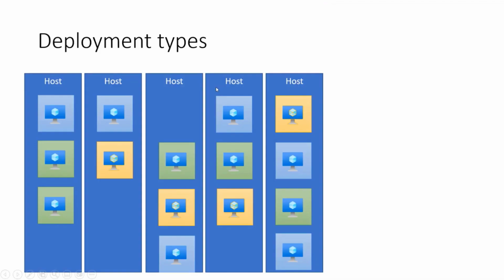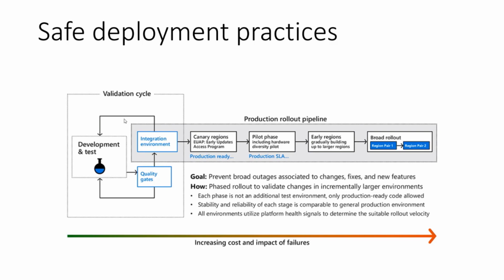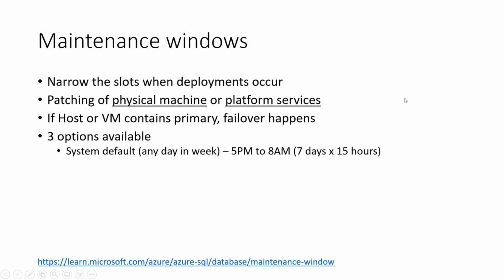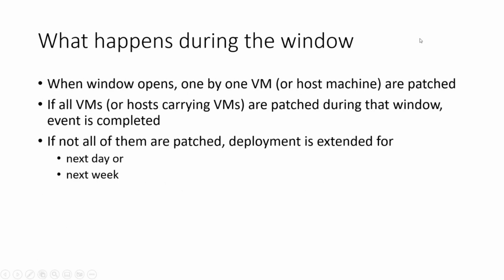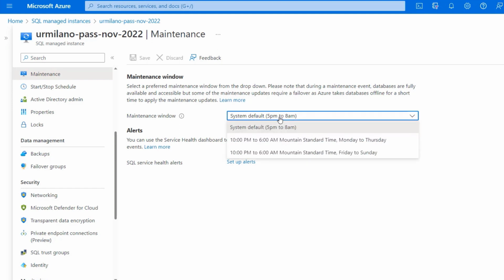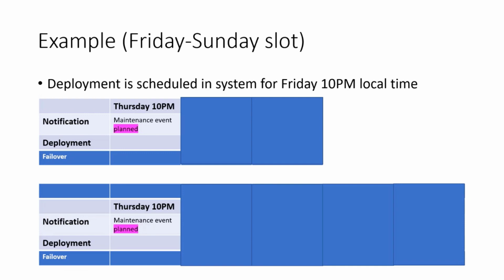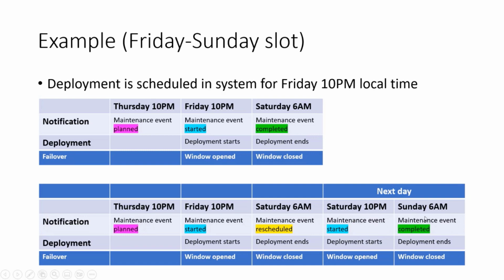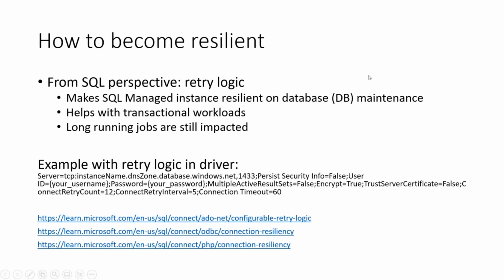Maintenance windows and deployments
Learn how with the maintenance window feature you can configure maintenance schedule for Azure SQL Managed Instances to make maintenance events predictable and less disruptive for your workload.

Chapters:
00:08 Introduction
00:29 Deployment types
00:54 Safe deployment practices
01:54 Maintenance windows
03:55 Demo
05:13 Example
07:03 Best practices

2022 – a year of unparalleled innovation in Azure SQL Managed Instance